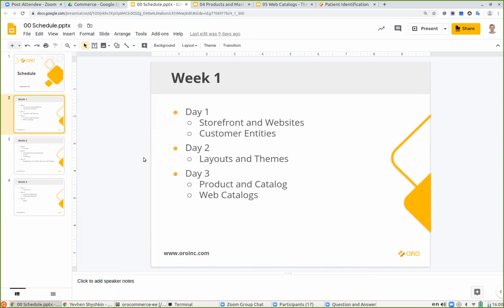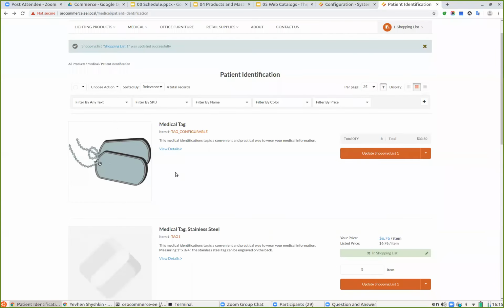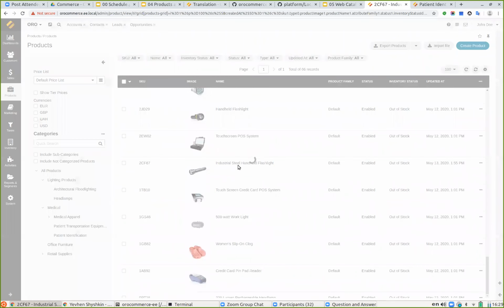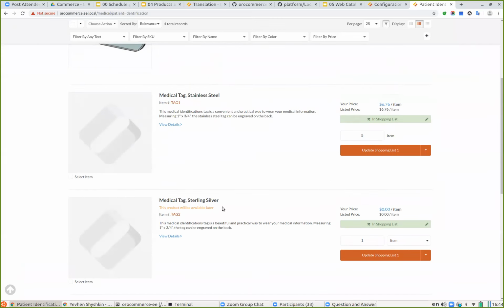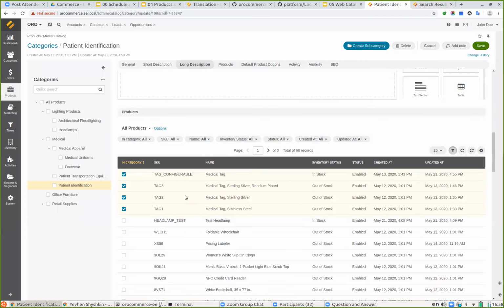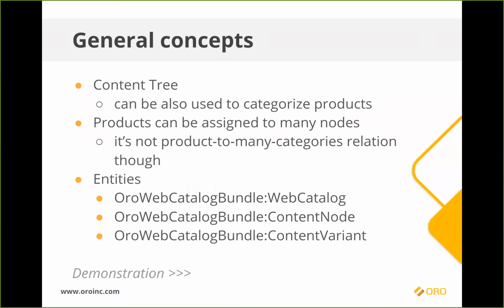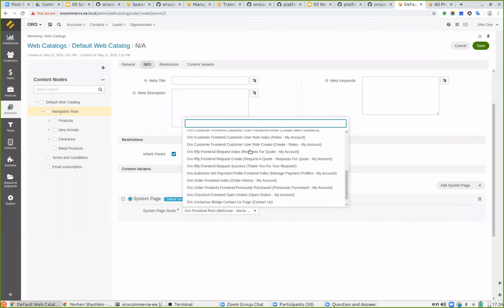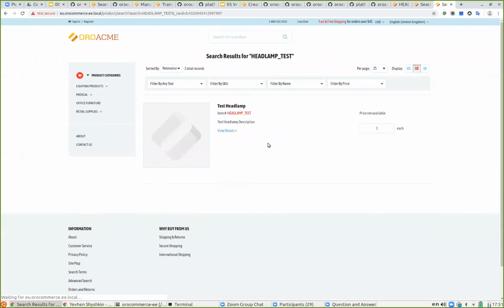OroCommerce Training. Part 3: Product and Catalogs.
In this training segment, you'll learn about the different types of products, their components, localization, the master catalog and its visibility configuration, website search, web catalogs and websites, web catalog nodes, variants, the difference between the master and the web catalog, and best practices.

You can download the OroCommerce Training session materials in PDF

00:00 Intro
1:25 Product
9:55 Configurable product
17:57 Localizations
22:23 Localizable values
26:48 Product units
28:15 Product images
32:40 Web catalogs
34:40 Product Families
36:23 Product Attributes
48:56 Master Catalog
53:49 Category and Product SEO
1:01:46 Website Search
1:04:55 Storefront products datagrid
1:07:49 Best practices
1:09:16 Q&A
1:11:42 Web Catalogs
1:12:25 General Concepts
1:15:51 Web catalogs and websites
1:19:34 Web catalog nodes
1:20:06 Node restrictions
1:22:05 Web catalog variants
1:26:31 System page variant
1:28:14 Product page variant
1:29:03 Product collection variant
1:31:34 Category variant
1:34:55 Master catalog vs web catalog
1:35:49 Customization of web catalog
1:38:05 Best practices
1:39:04 Q&A